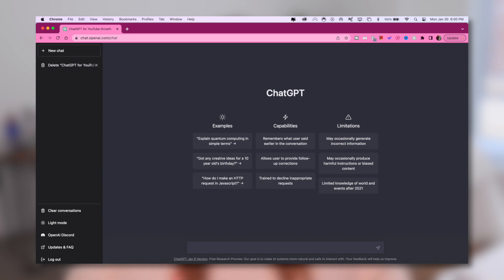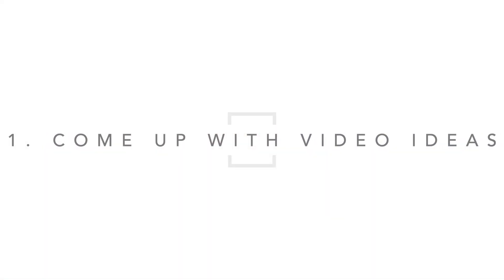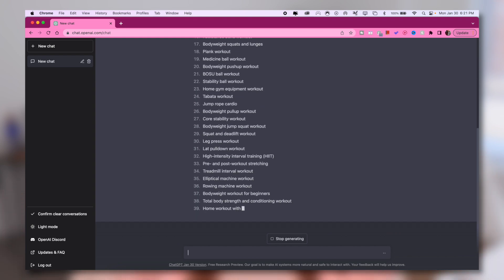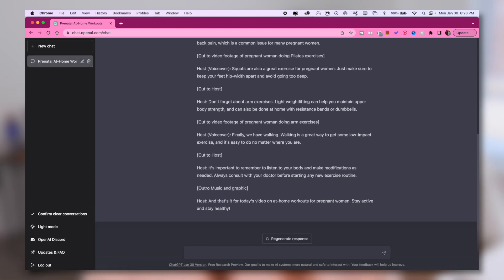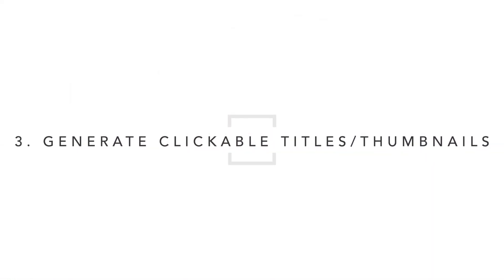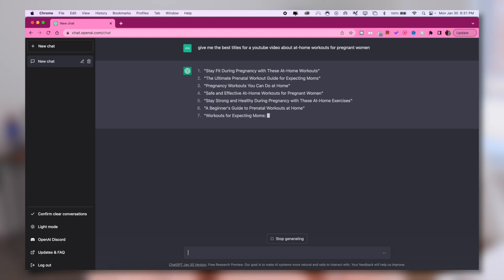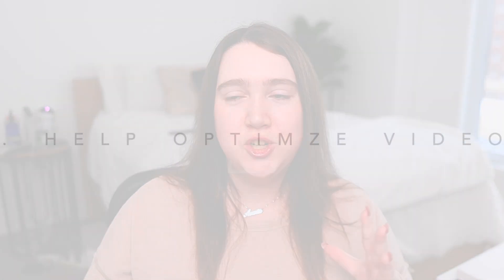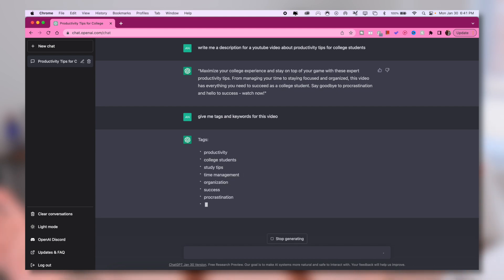How to Grow on YouTube in 2023 with ChatGPT! | Work Done FOR You!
In this video, we discuss how to use the new AI tool ChatGPT to grow on youtube in 2023 and unlock MASSIVE success! With this tool, you can automate channel growth like never before and have a large part of your creative process done FOR you to save more time and create more content FASTER!

0:00 INTRO
0:35 Introducing ChatGPT AI
1:43 Use it to Generate ENDLESS Video Ideas
3:11 Use it to Outline and Script Videos FOR YOU
4:38 Use it to Generate Clickable and Enticing Titles
5:49 Use it to Generate Clickable and Enticing Thumbnails
6:59 Use it to Help You with Optimizing Your Videos

(this video is about: annie dubé,marketing,make money,Uncovering the Key to YouTube Growth in 2023: What is ChatGPT?,chatgpt,how to use chatgpt,how to grow on youtube,how to grow on youtube in 2023,youtube growth,what is chatgpt,chatgpt tutorial,grow on youtube,using chatgpt for youtube,chat gpt,create content faster,save time creating content,OpenAI,AI language model,chat gpt to make money,how to use chat gpt to make youtube videos)